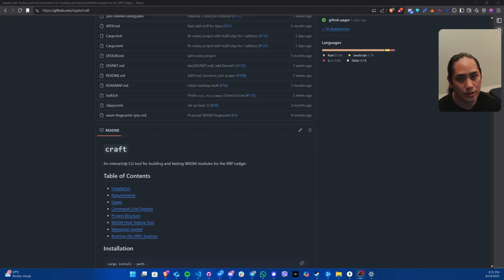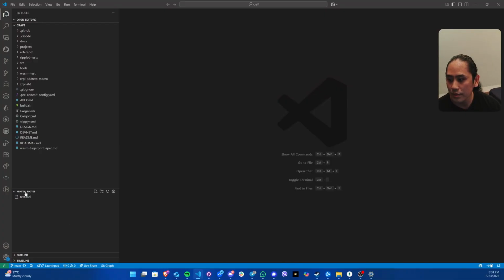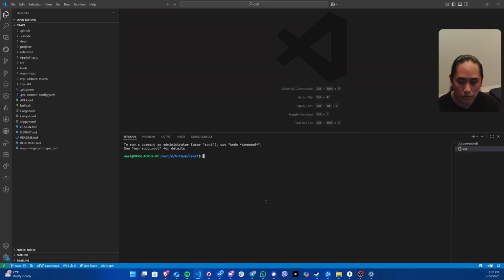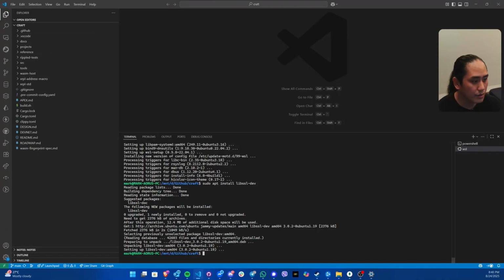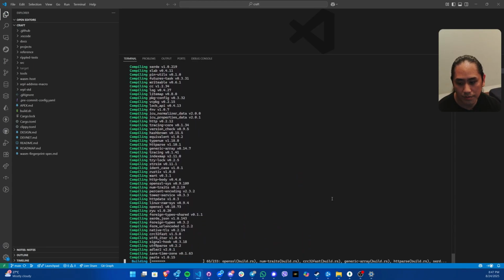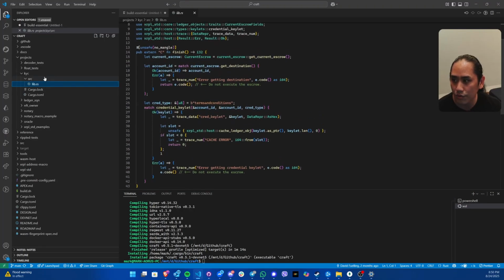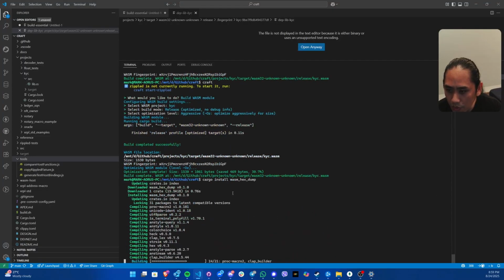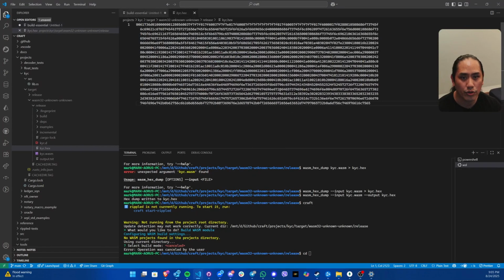craft CLI: You need this for smart contracts on the XRPL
Discover Ripple’s Craft CLI: Rust, WASM & the Future of XRPL Programmability

Dive into Ripple’s craft CLI, a powerful new tool written in Rust for building WebAssembly (WASM) modules— the runtime backbone for smart escrows and future smart contracts on the XRP Ledger.

Why it matters:
Ripple is enabling programmability on the XRP Ledger with tools and proposals that allow developers to define logic within escrows and eventually smart contracts—laying the foundation for on-ledger applications without sacrificing performance. The craft CLI is a key part of this evolution, empowering developers to build, test, and deploy WASM modules that execute within XRPL’s smart escrow and smart contract framework.